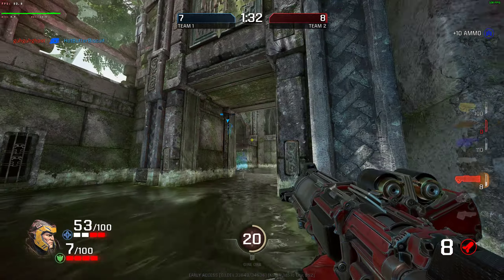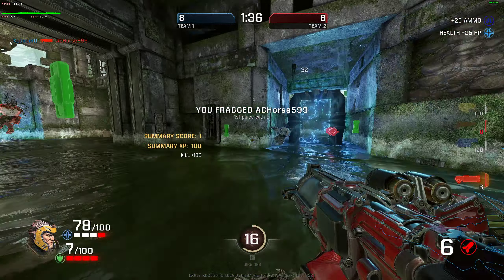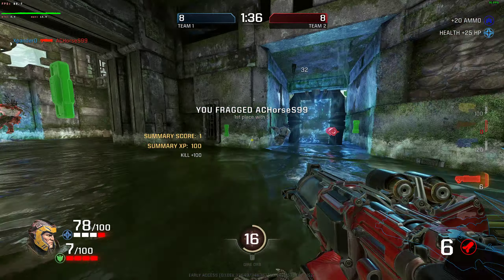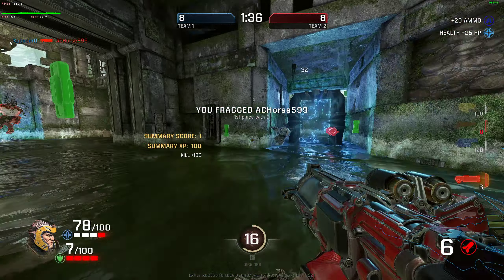Quake Champions - Steam Play | Gameplay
Testing new Steam Shader Cache. This game used to be Stuttery mess on every new map. Its now really smooth.

proton 5.0-7
vkbasalt with sharpness and smaa

Recorded with:OBS (nvenc 1440p60, CQP 17, Preset Max Quality)
Edited with: kdenlive (x264/mp4, 1440p60, Quality 15/Audio 192kbps)
Intro: by user colonelkoik
System Specs:
Processor:AMD Ryzen 7 3700X
Memory:32 GB DDR4 3200
Video Card:Zotac 1080Ti AMP Extreme
Sound Card:Focusrite Scarlett 2i2
Motherboard:Asus Prime X370 Pro
Monitors: AOC AG 271QX 1440p 144hz 27" + Benq GW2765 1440p 27"
Operating System:Arch Linux 64bit
Kernel: 5.6-tkg-pds
Filesystem: ext4
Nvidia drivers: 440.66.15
Desktop Environment: MATE 1.24